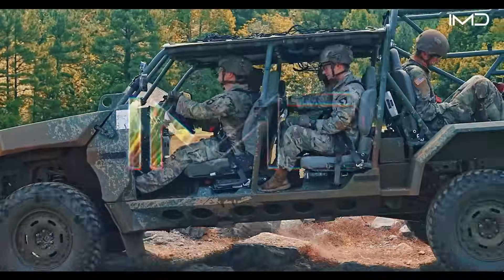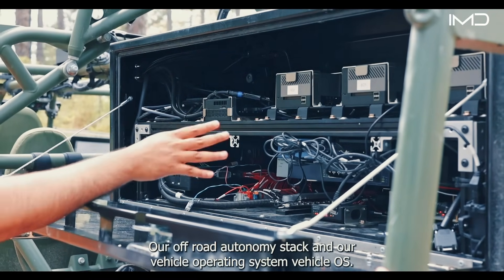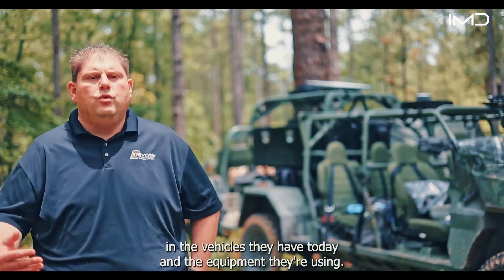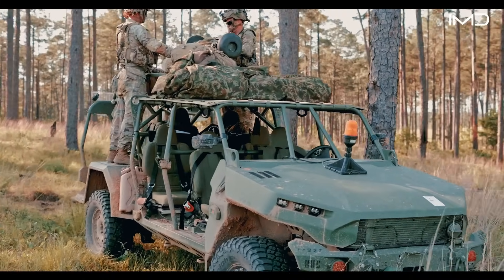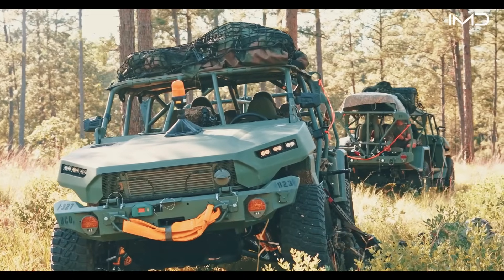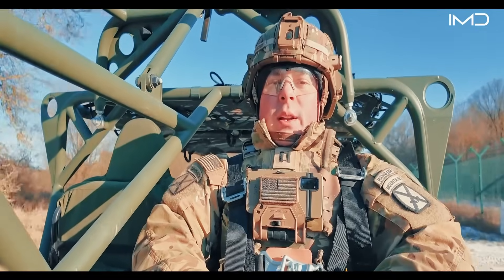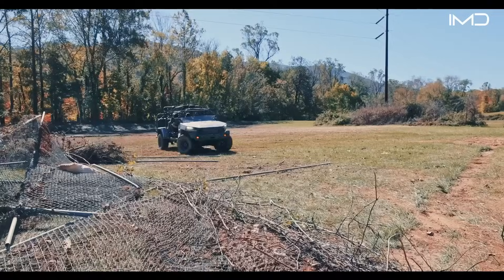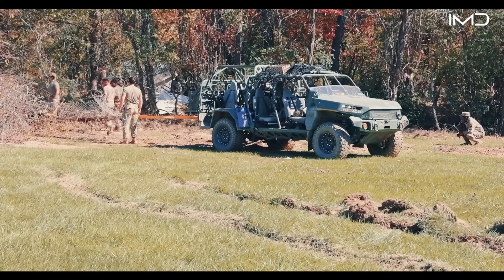The Army’s 9-Seater ISV Could Transform How Soldiers Go to Battle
The U.S. Army’s Infantry Squad Vehicle, or ISV, is a lightweight 9-seat transport designed to move troops quickly across rough terrain where heavier vehicles can’t operate. Built by GM Defense on the Chevrolet Colorado ZR2 platform, it uses about 90% commercial off-the-shelf parts, making it easier and cheaper to maintain. The ISV can be carried inside a CH-47 Chinook, sling-loaded under a UH-60 Black Hawk, or airdropped from a C-130 or C-17. Although it isn’t armored, the Army is testing autonomous and semi-autonomous systems to allow the ISV to navigate without a driver, potentially transforming how infantry units are deployed in future battles.